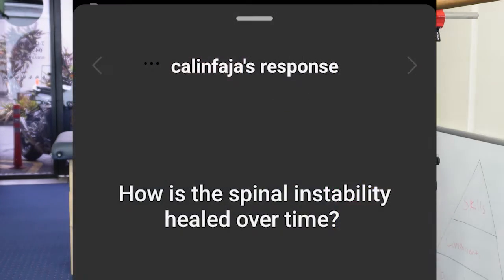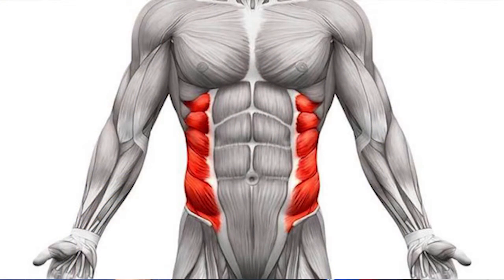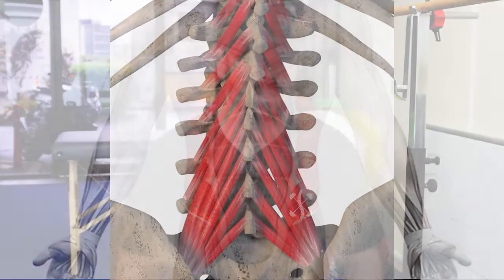Dec 2023 Questions - Heal Instability, Improving Cardio, Annular Tears from Running, Stir-The-Pot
December 2023 Social Media Questions:

0:00 - How Is Spinal Instability Healed?

1:16 - How Do We Improve Cardio With a Back Injury?

2:45  - Can Running Cause an Annular Tear?

4:17  - Stir the Pot Progressions

5:02  - Does a Disc Herniation Increase the Risk of Stenosis and Arthritis?

Need Help?

In-person coaching available in Brisbane, Australia

On-line coaching available worldwide